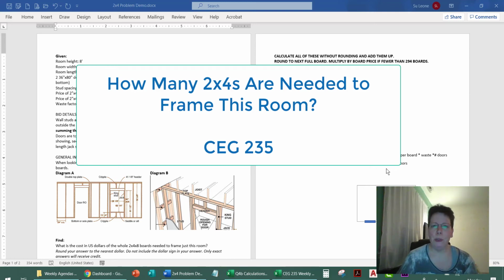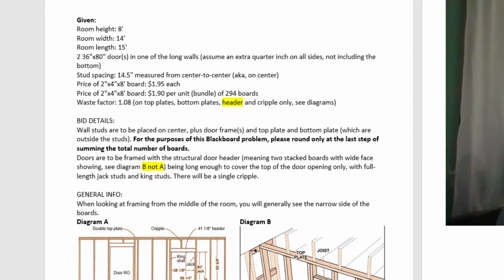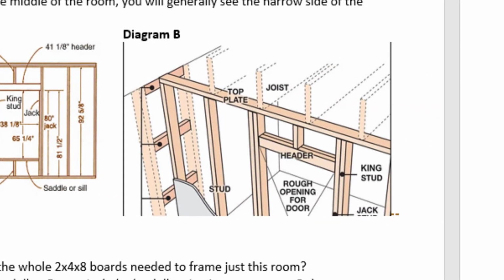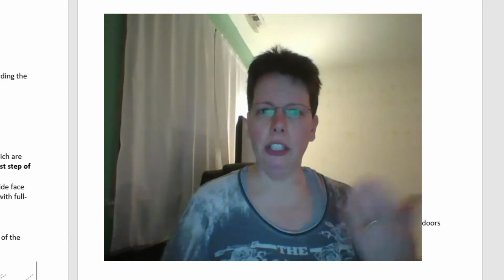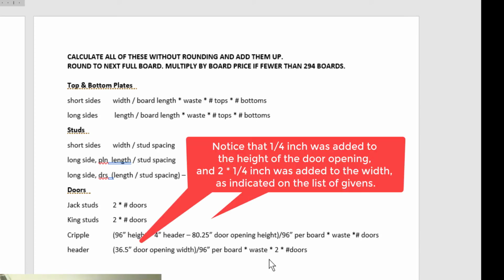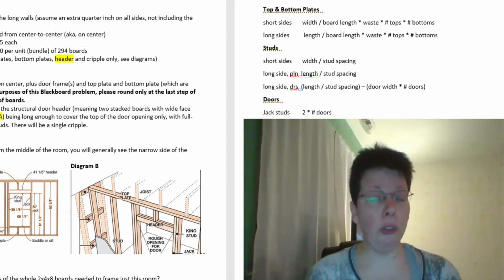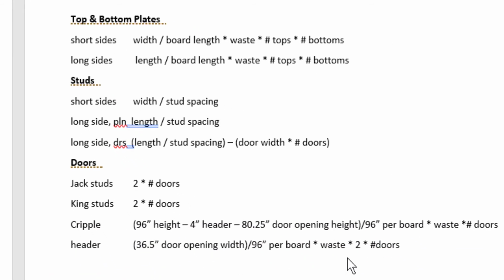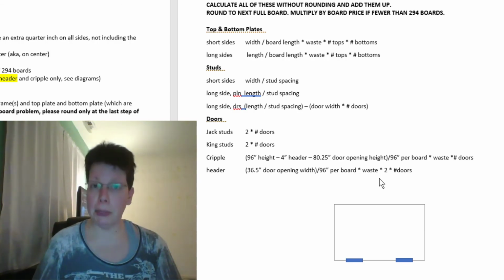How to do a Quantity Takeoff for Framing a Room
This video explains how to break apart the problem into parts and convert all measurements into full boards.
Duration 7:46
It was created by Su Leone, M.S.Ed. for the Project Management & Estimating course in the Civil Engineering Technology degree program at Wake Technical Community College. For more information on this course, please